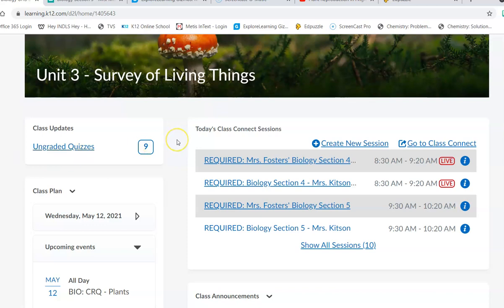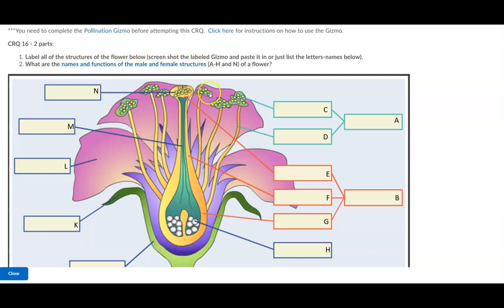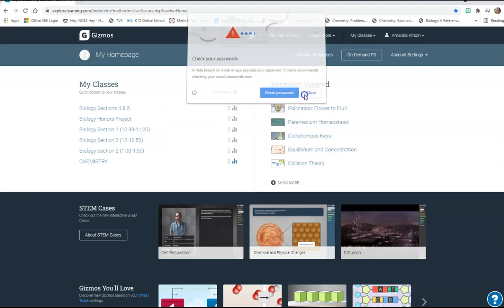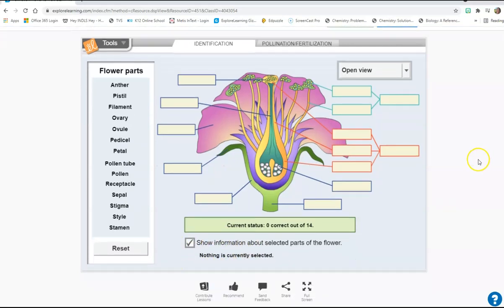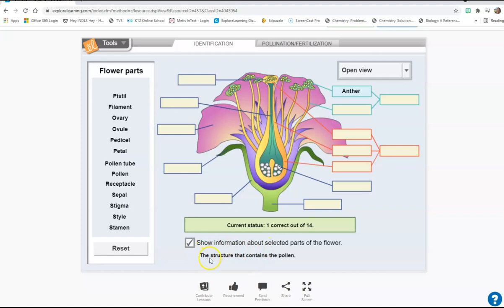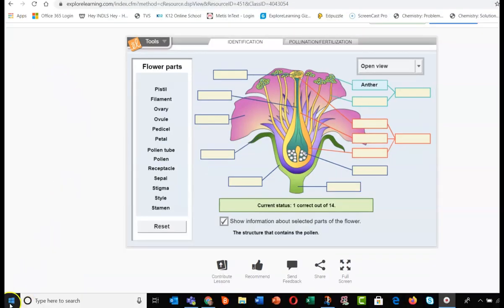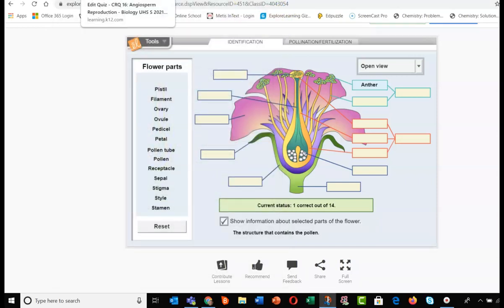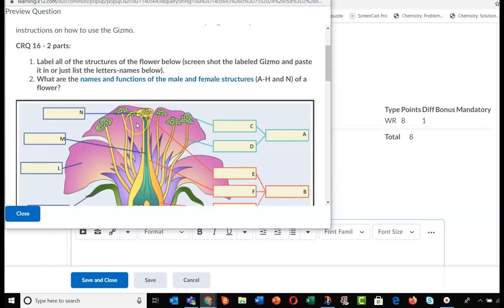CRQ 16 Helpful Hints in a Nutshell